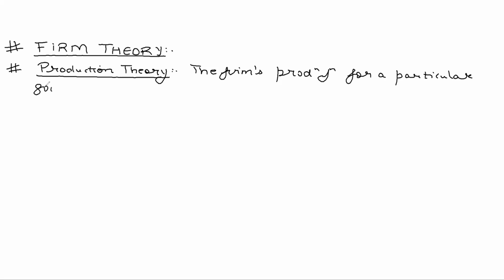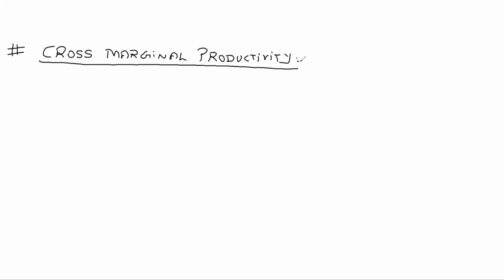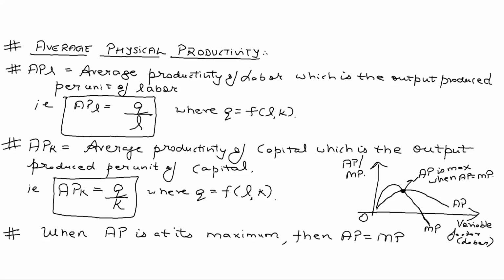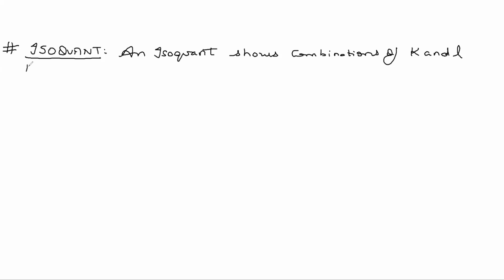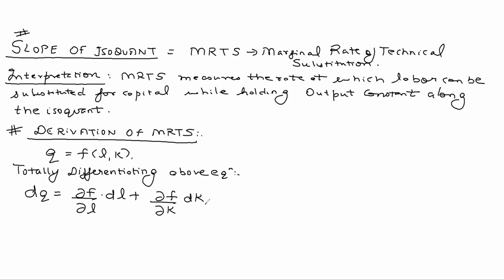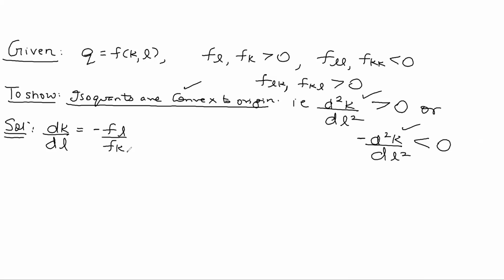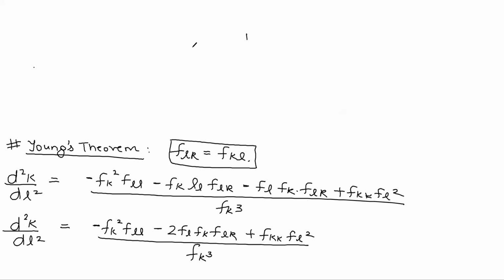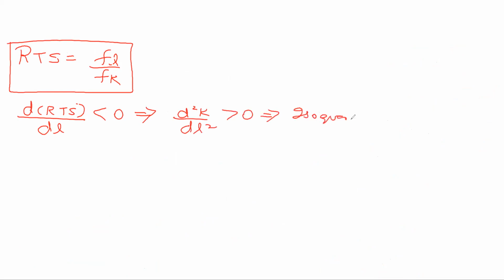DU BBE(HONS) DSC-1, MICROECONOMICS-1 LECTURE-1 ON PRODUCTION THEORY BY AKSHAY SIR WA: 9873550745